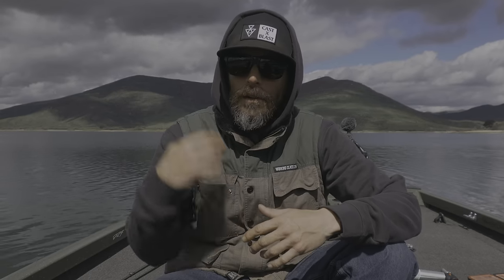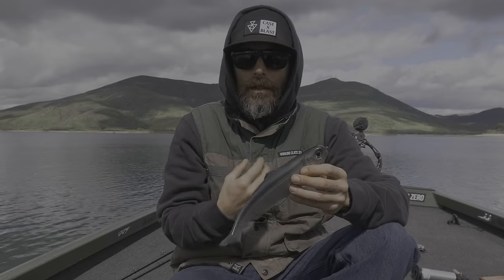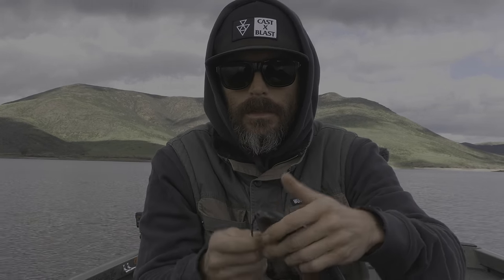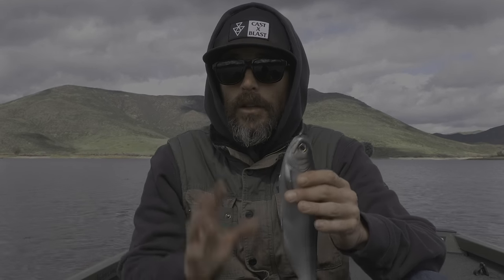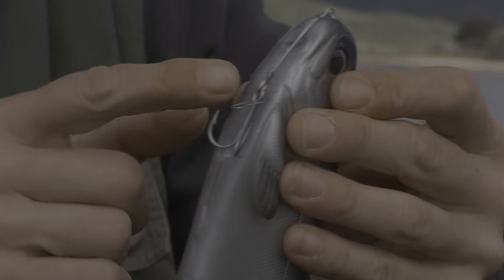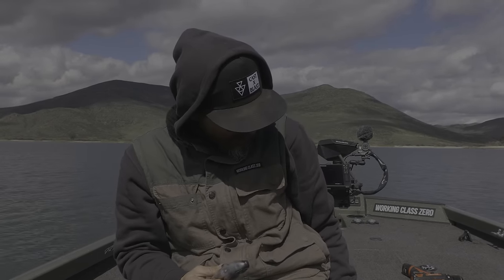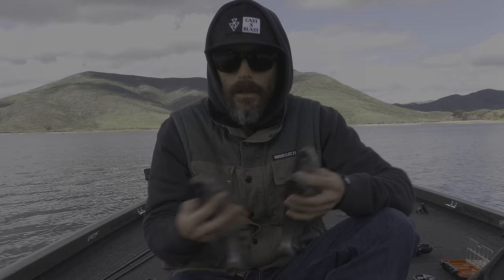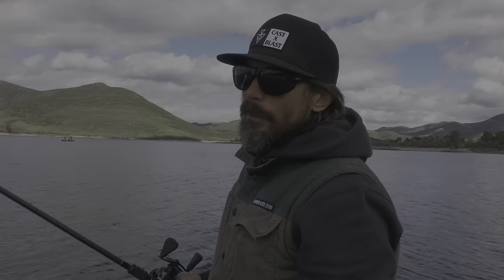The TYRANT 10: PART 1 | RIGGING with Mike Gilbert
An in depth introduction to the new Working Class Zero,  Tyrant 10 Swimbait. Mike Gilbert details several ways to rig the bait along with a few tips and tricks for greater success on the water.